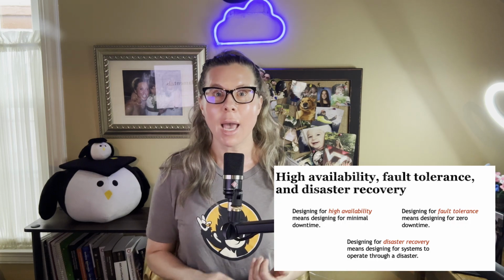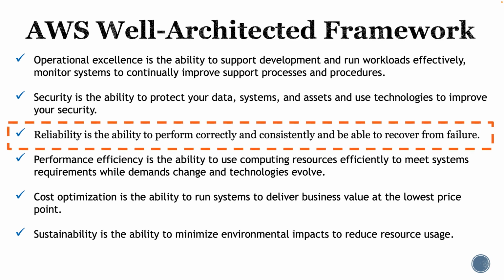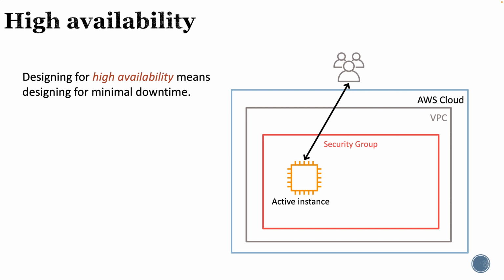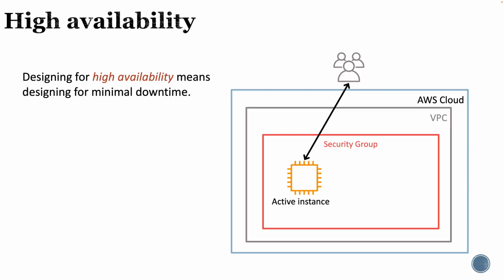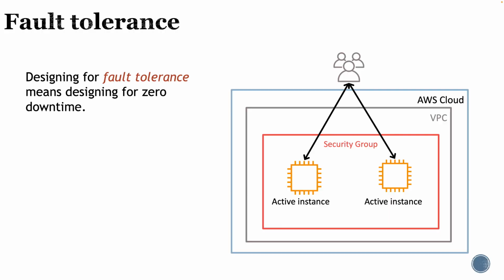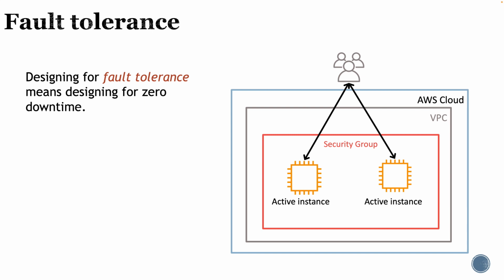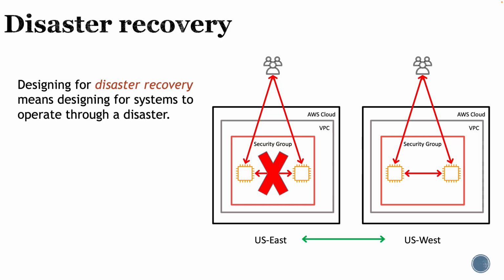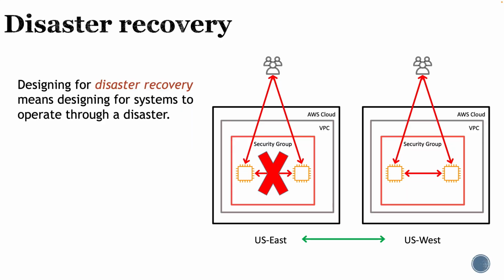AWS Fundamentals - High Availability, Fault Tolerance, and Disaster Recovery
Hi everyone and welcome to AWS Julie. For today’s video, we are continuing with our new series on needed AWS fundamentals to ensure you pass your AWS certification.

Let’s dive into high availability, fault tolerance, and disaster recovery.